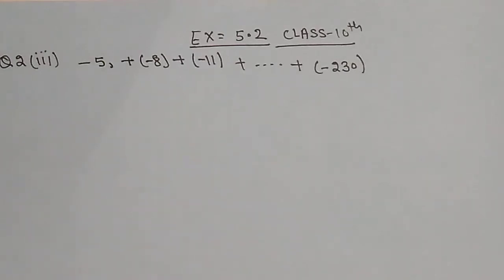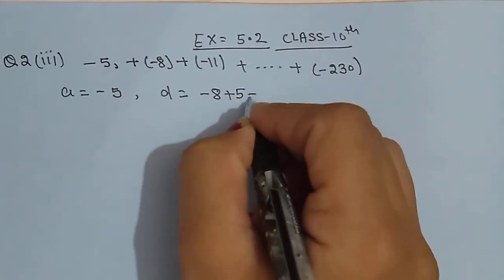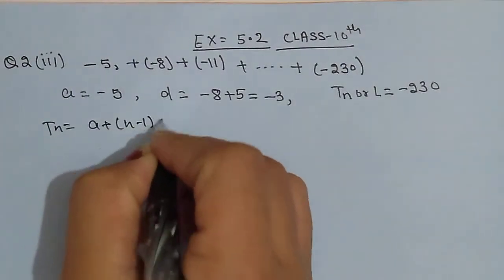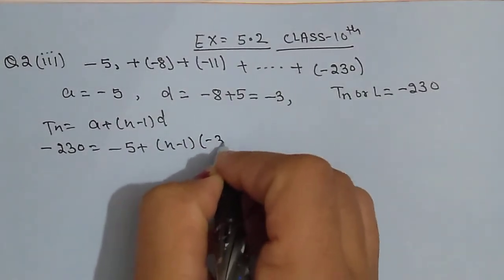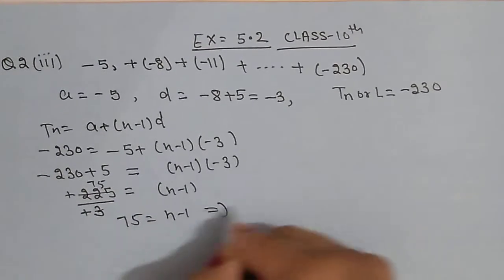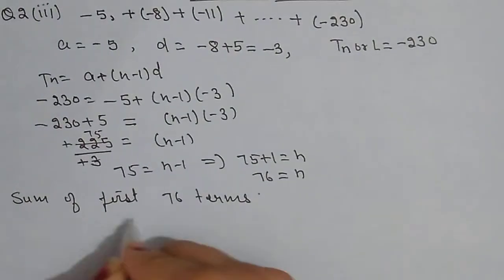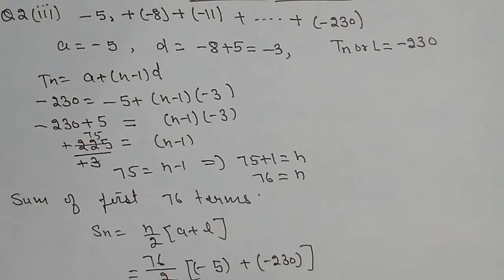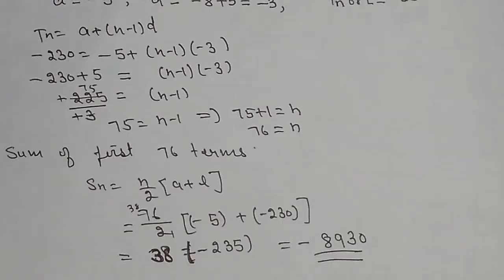EXERCISE 5.3, Q.2(iii)CLASS = 10TH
Math`s video from 4th to 10th grade